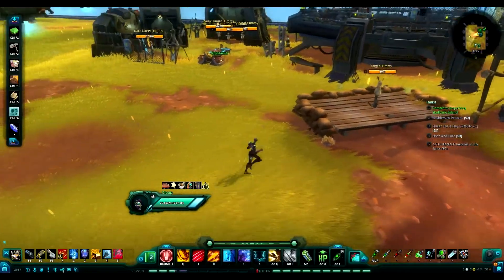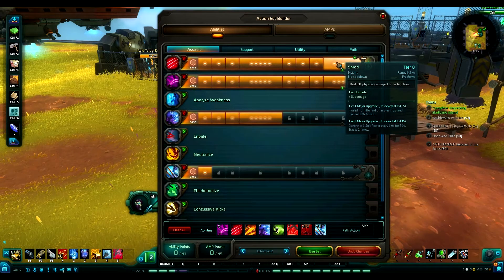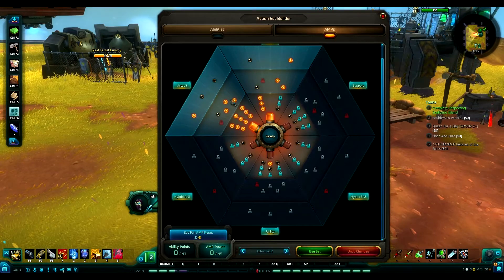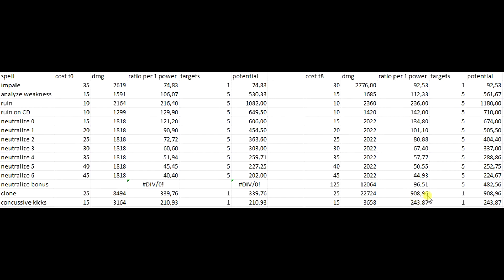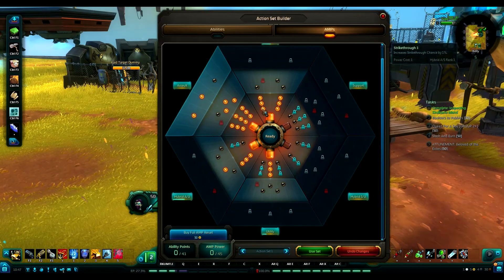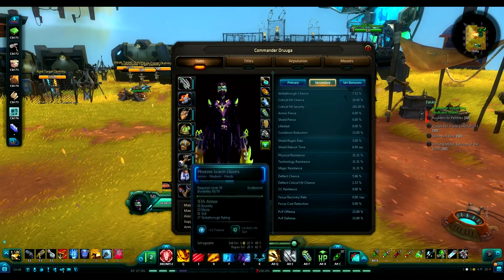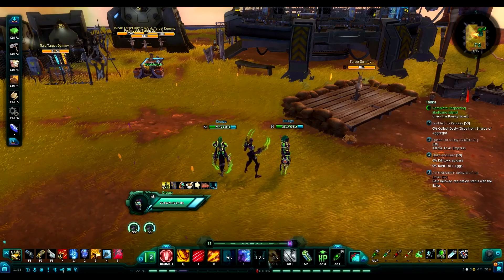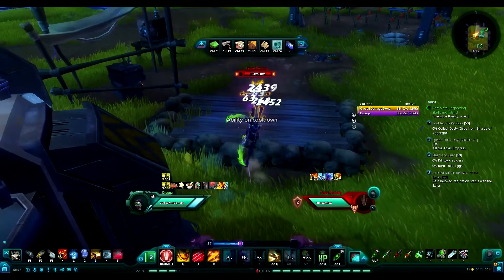Wildstar: Stalker DPS build ( guide ) - featuring clone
FOR AN UPDATED VIDEO. providing also the Rotation for my build and AOE.

greetings, here i share the build i use, explain my thought process behind it and compare it to the current "cookie cutter" spec. the spec works nice for me and maybe you enjoy it as well. it is pretty alround and provides the best damage from all specs that i have tested and tinkered.
only downside is, that clones are considered you be a raidkiller, because they soak up heals and "block" healing of players.